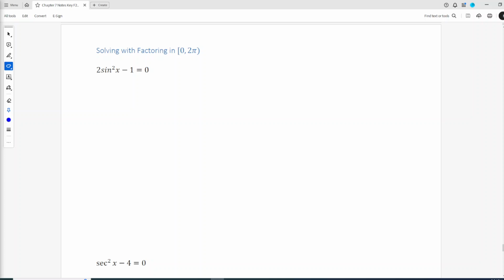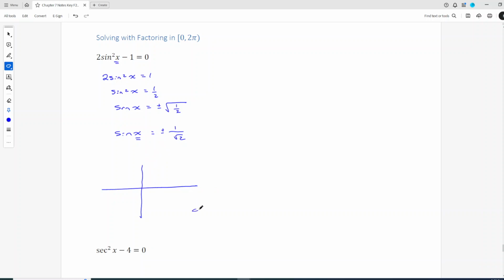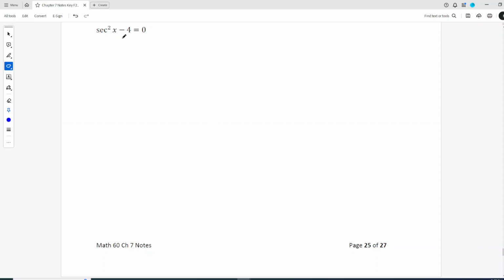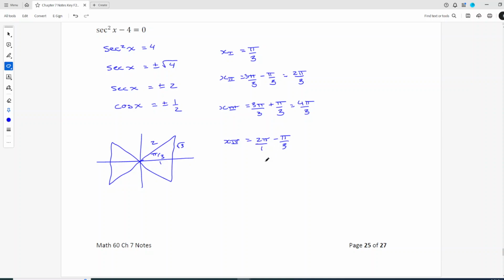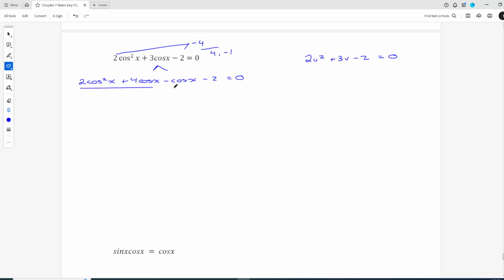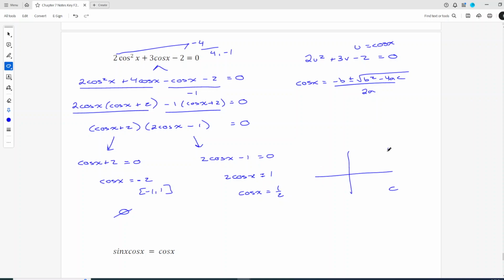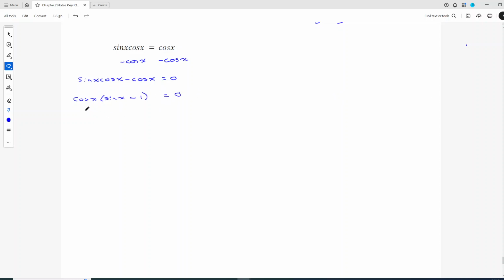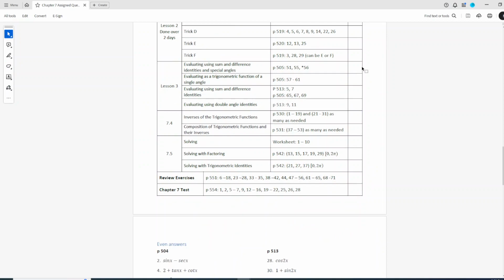7.5 Video 2 Solving with Factoring